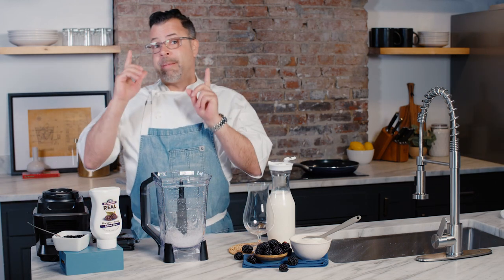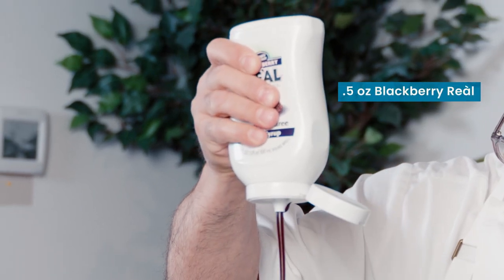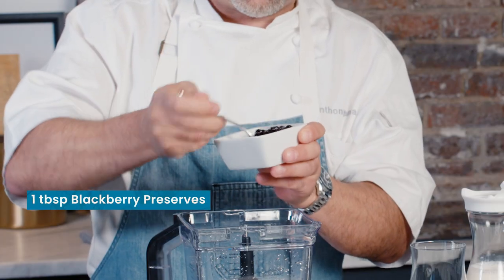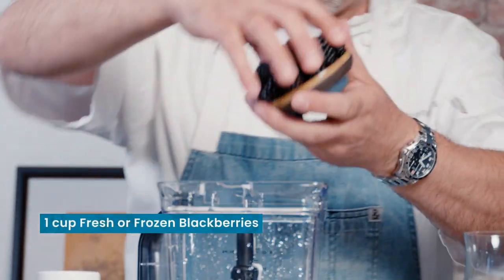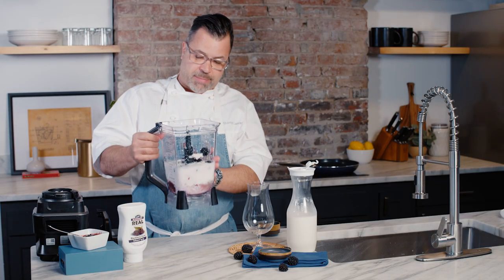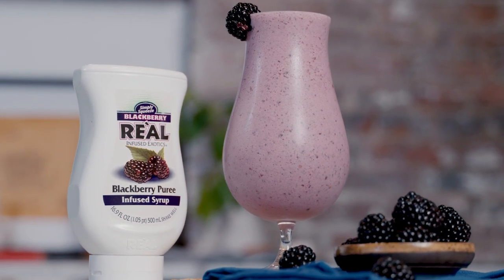Culinary Creations: Blackberry Jam Smoothie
Calling all smoothie lovers! Join Chef Anthony Lamas as he makes our Blackberry Jam Smoothie! It's a delicious blend of blackberry goodness that will have you smiling between sips.

RECIPE & MORE!

.5 cup Blackberry Reàl
1 cup fresh or frozen blackberries
1 cup crushed ice
1 cup milk
1 cup blackberry or plain yogurt
1 tablespoon blackberry preserves

Directions:

Blend all ingredients in a blender for 30 seconds.

Explore the Reàl World of Flavor! Reàl Infused Exotics is the only line of puree-infused fruit syrups. These high-end puree-infused flavors have allowed mixologists and chefs alike to quickly and efficiently bring real fruit flavors to their cocktails, dishes, and desserts.